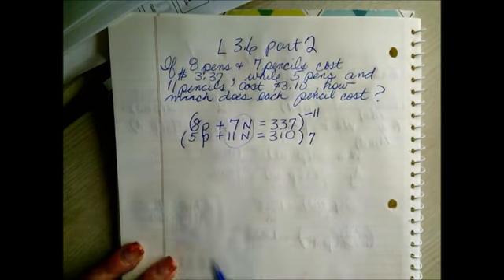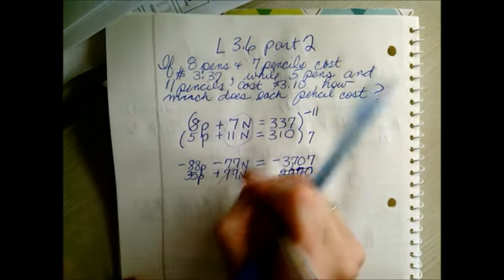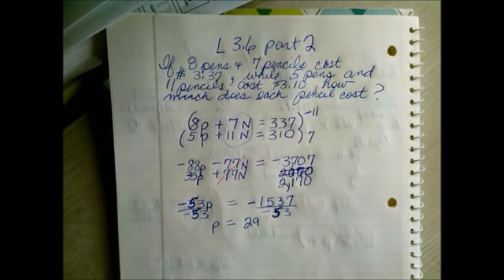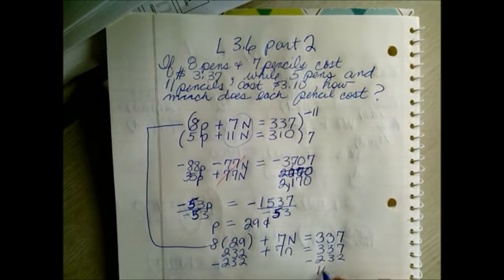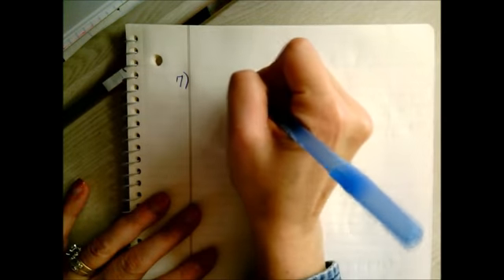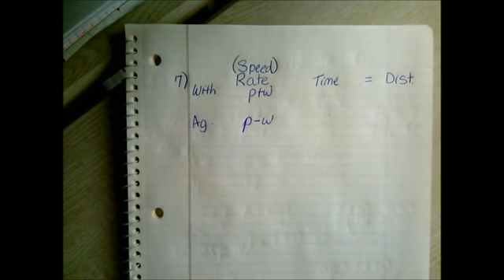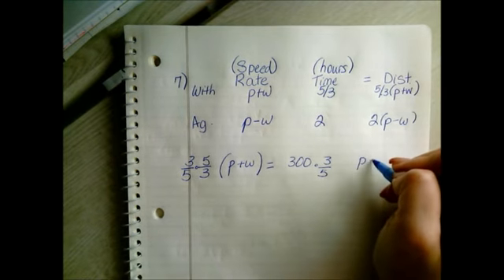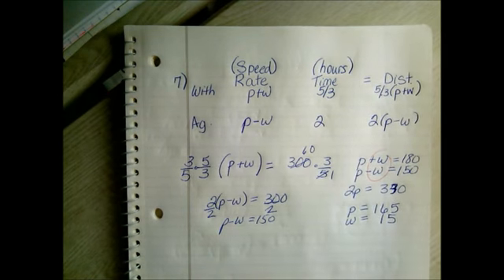Algebra expressions | seree | seree education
students mathematical needed program
seee computers | seree education